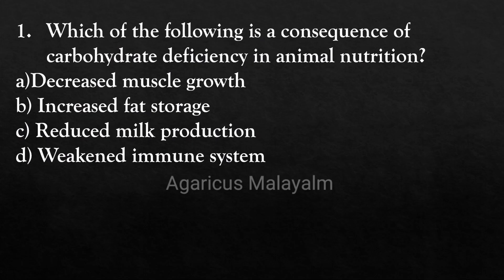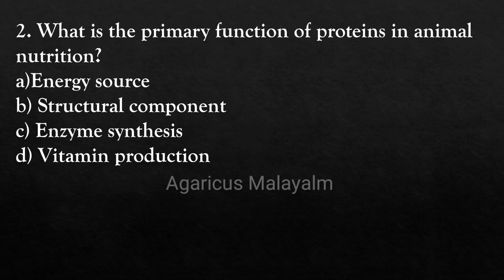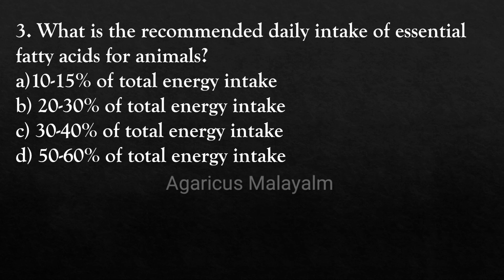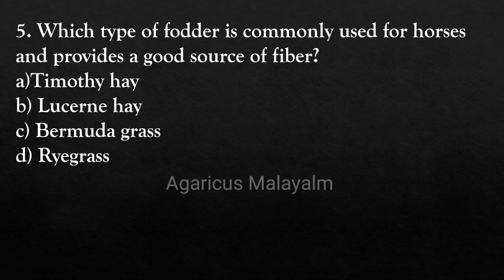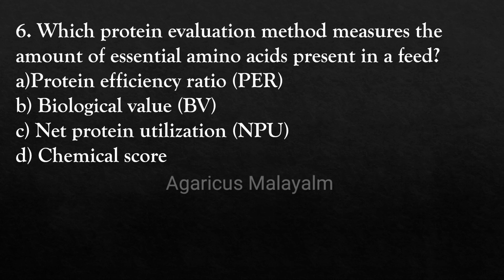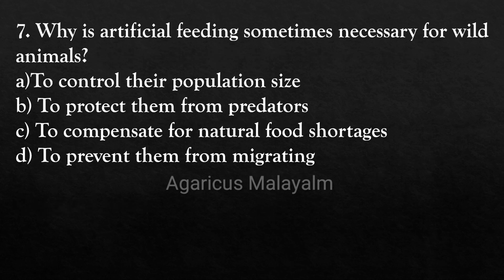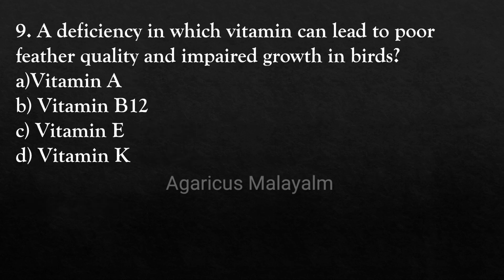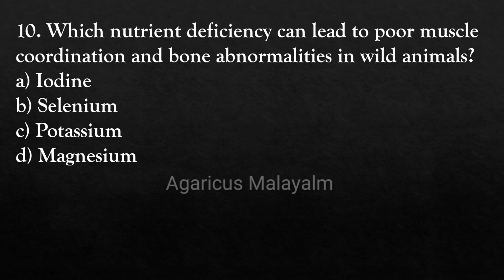BIOLOGIST (MUSEUMS AND ZOOS)| MCQ | EXPECTED QUESTIONS | KPSC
BIOLOGIST (MUSEUMS AND ZOOS)
MCQ
EXPECTED  QUESTIONS
KPSC